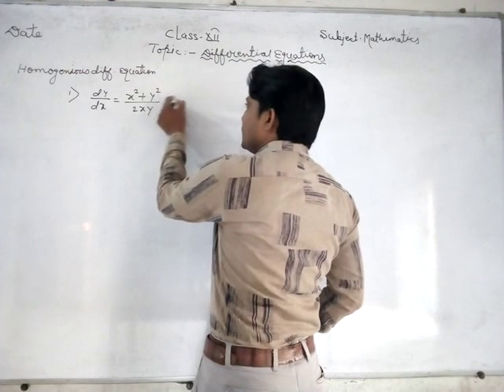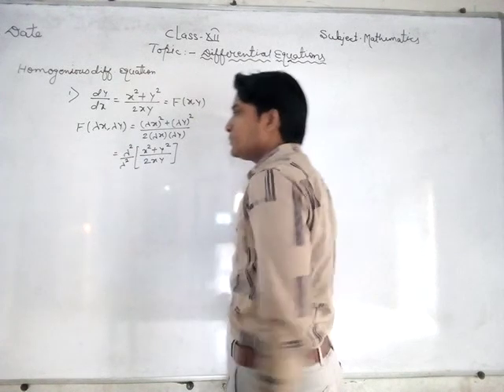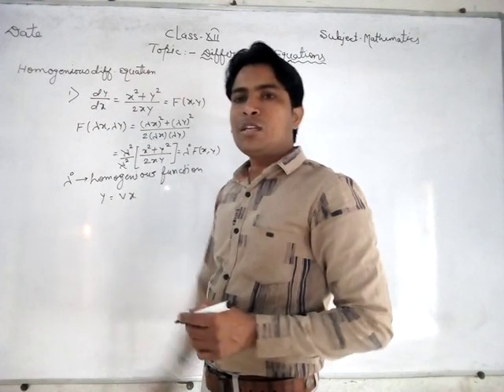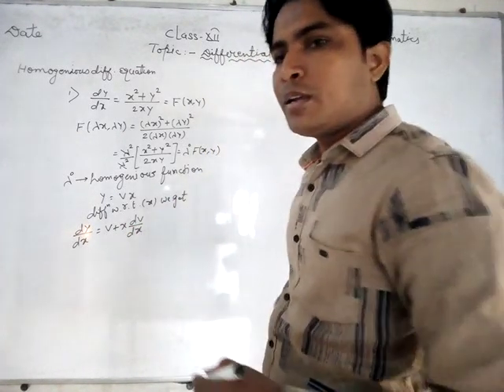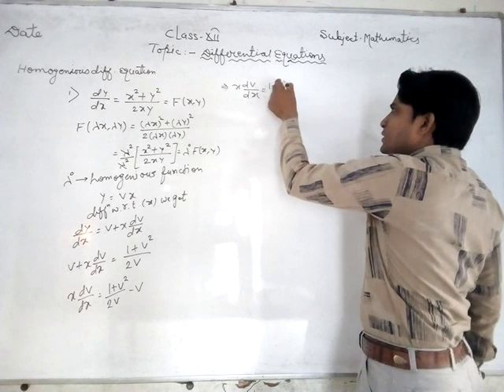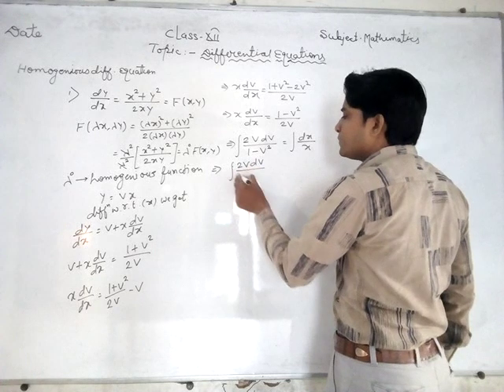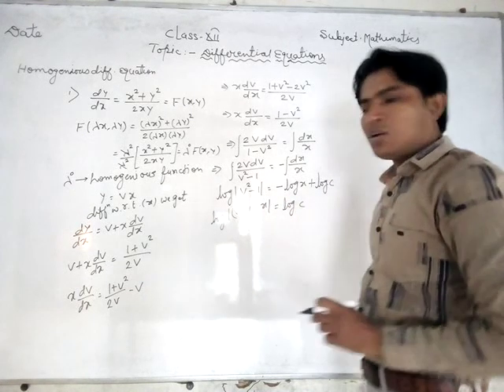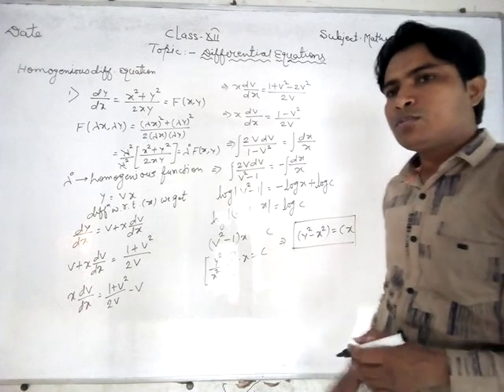Homogeneous differential equations Class 12 Maths by Kailash sonal